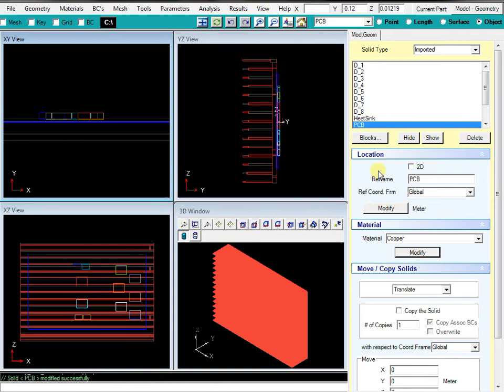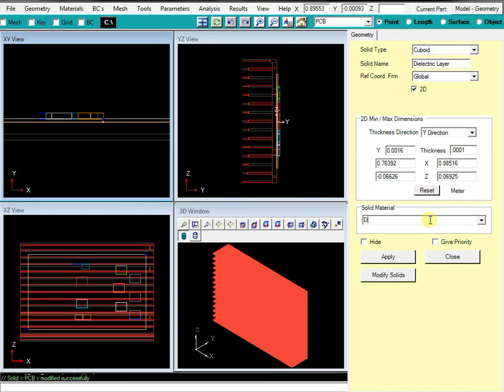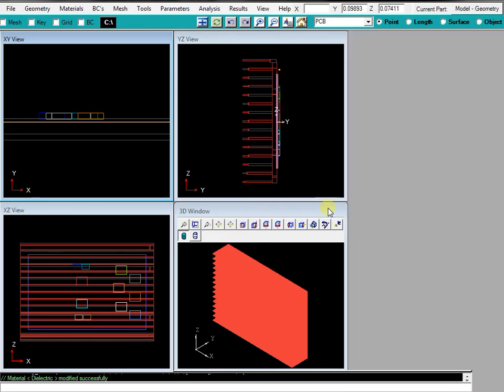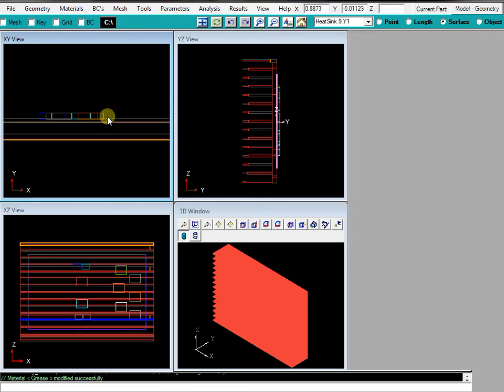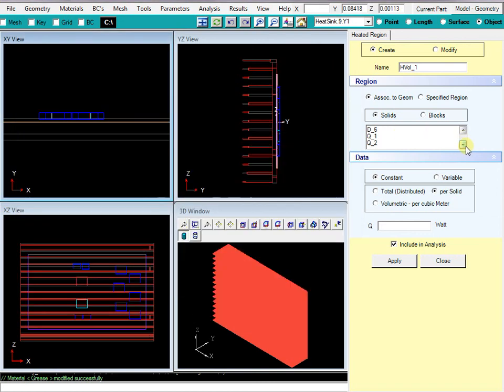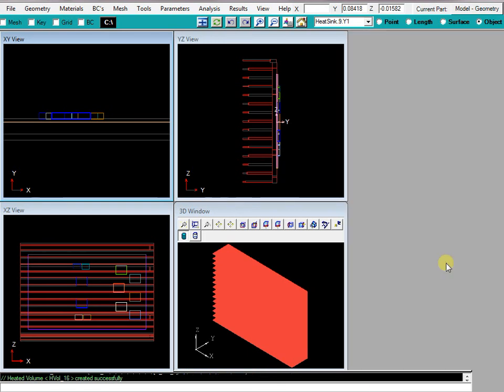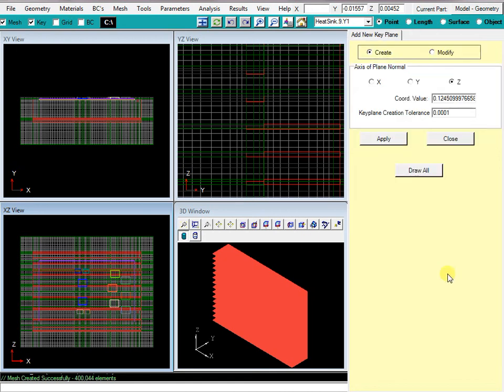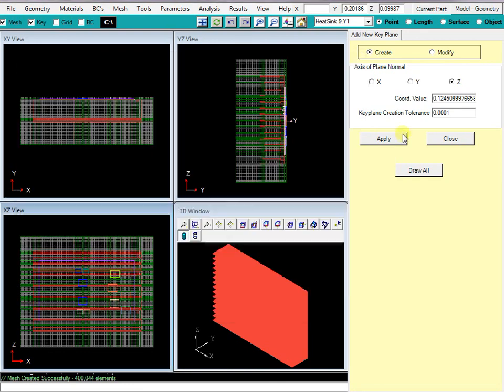ElectroFlo Heat Sink & PCB (2 of 4) - Boundary Conditions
Basic training for electronics cooling software, ElectroFlo. This tutorial explains associating boundary conditions to geometry in ElectroFlo.